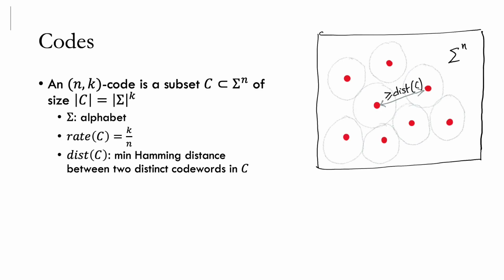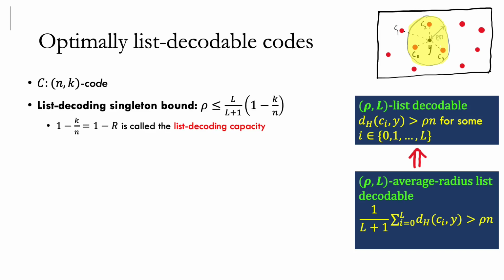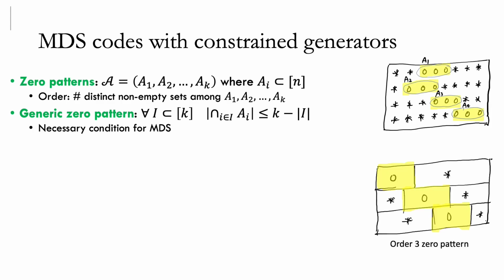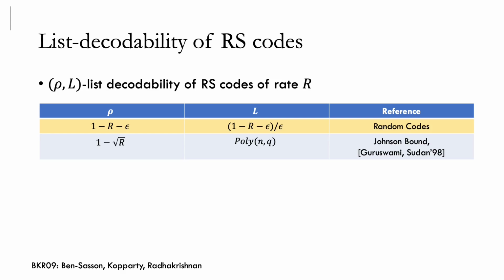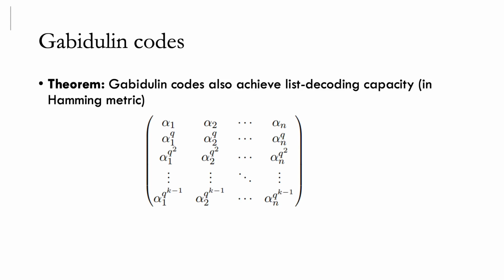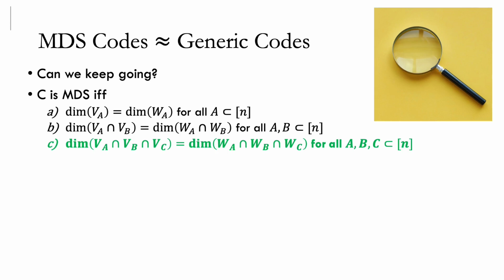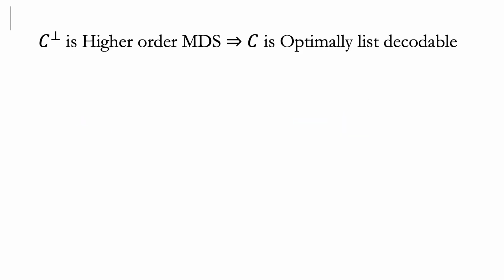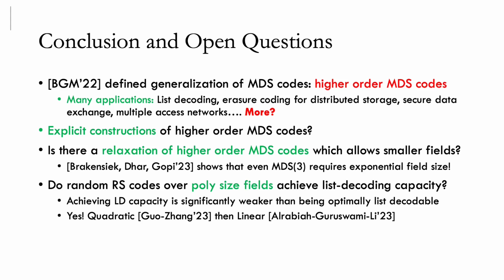STOC 2023 - Session 9A - Generic Reed-Solomon codes achieve list-decoding capacity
Generic Reed-Solomon codes achieve list-decoding capacity.

Joshua Brakensiek (Stanford University); Sivakanth Gopi (Microsoft Research); Visu Makam (Radix Trading Europe B. V.)